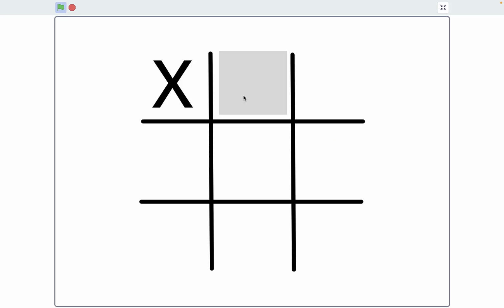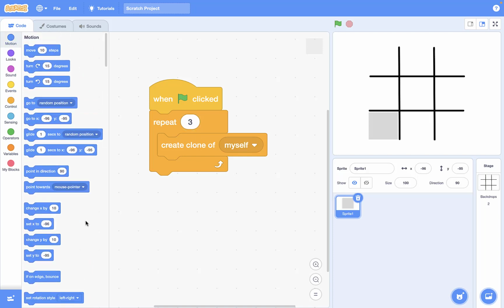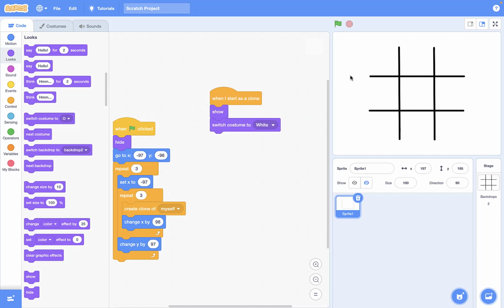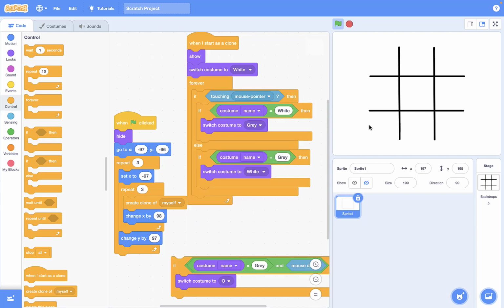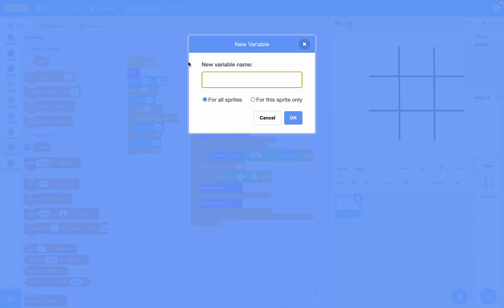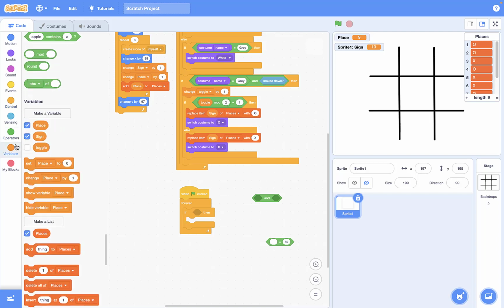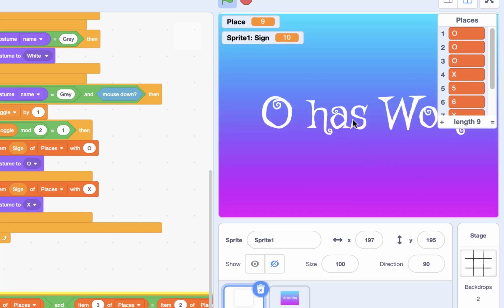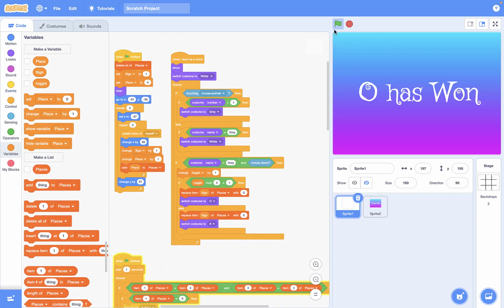Tic Tac Toe game in Scratch? | Intermediate tutorial ❌⭕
In this tutorial, we wanna Create a Tic Tac Toe game in Scratch which can be very challenging and exciting!
It might be a little bit hard for beginners but I'm sure if you love to make it you will handle it 😍.
Tell me in comments what else do you like to create in Scratch 3.0

00:00 Intro
00:16 Creating Tic Tac Toe board
01:16 Creating the main sprite
03:51 Coding for the main sprite( X and O sprites)
08:00 Coding for each Clone to be selected
10:13 Change the costume of Clone by clicking on each cell to make it X or O
14:02 Change the Clone to X and O back and forth
16:44 Make the computer decide who has won (Ai Part)

Musics by Aleksey Chistilin from Pixabay